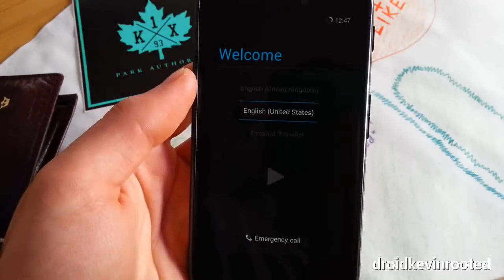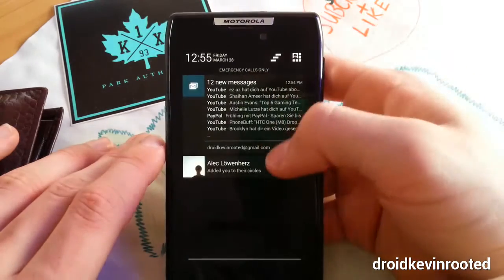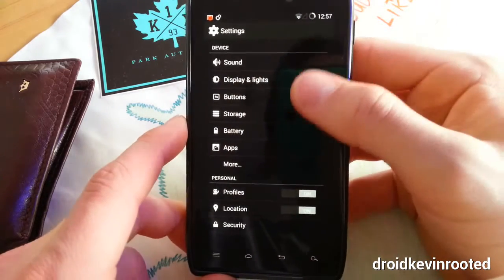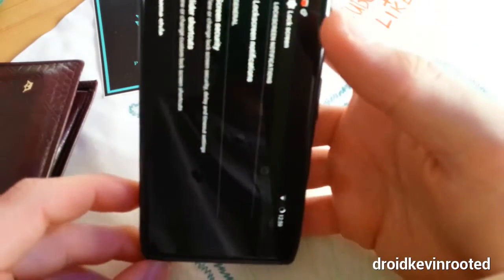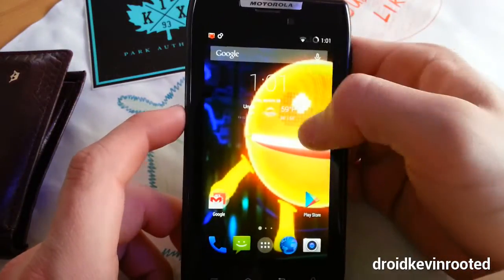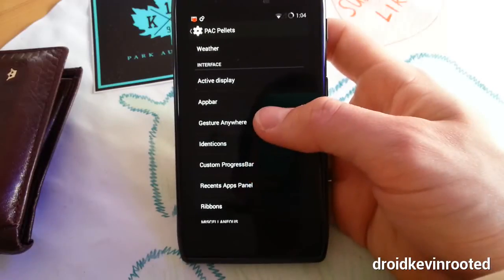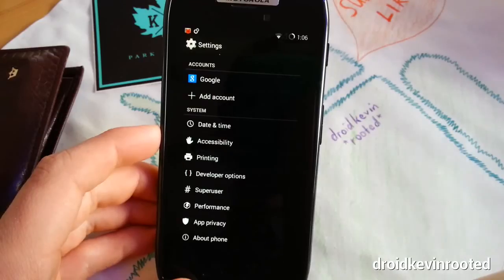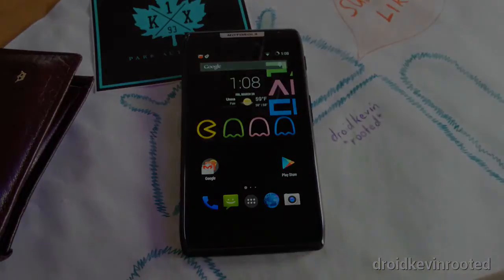Motorola Razr 4.4.2 official PACman ROM [GSM&CDMA] [REVIEW]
Great ROM with lots of custom settings.